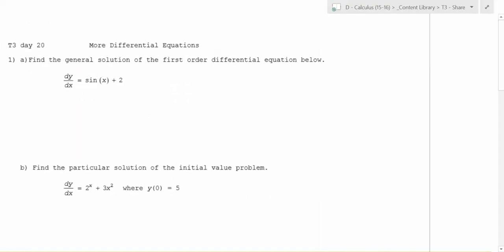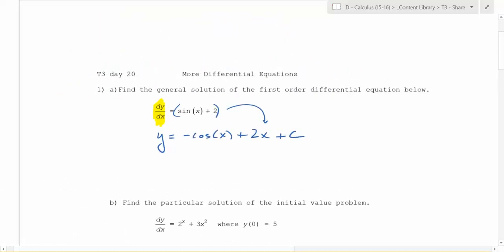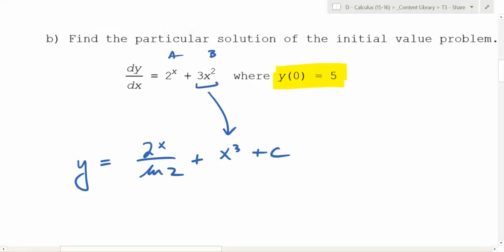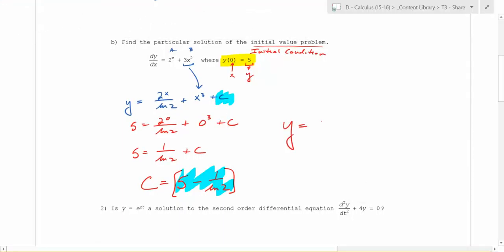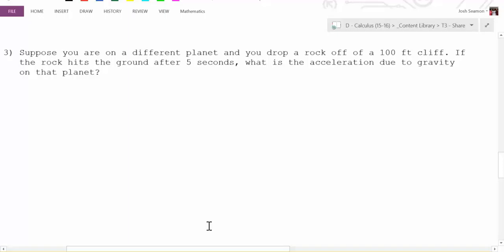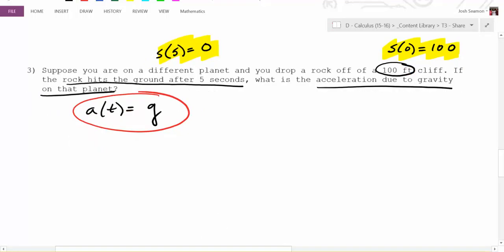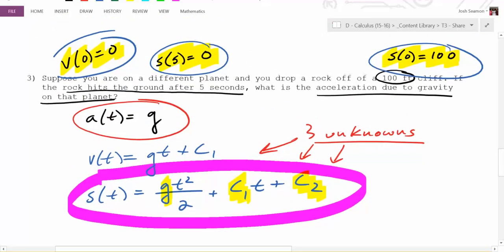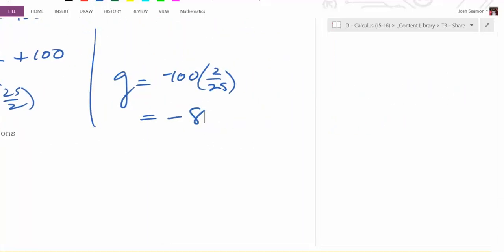D Period - Calculus - 5/2/16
We spend some more time working with differential equations (T3 Day 20)